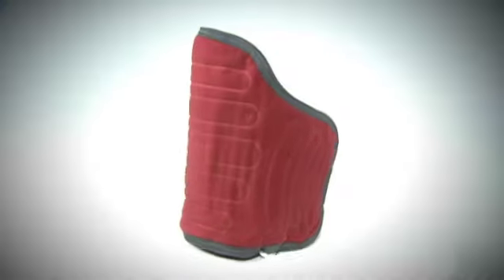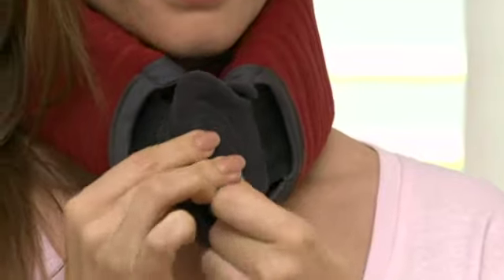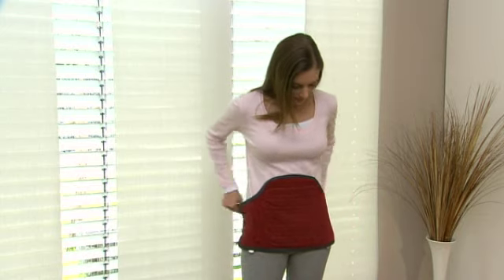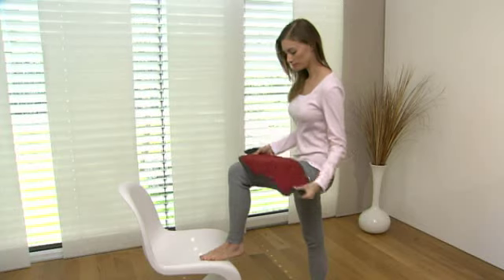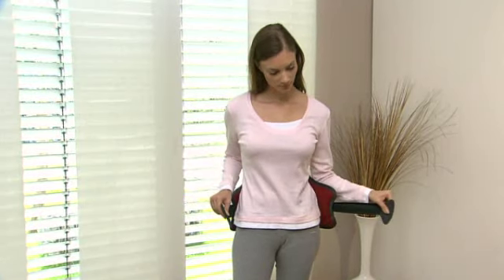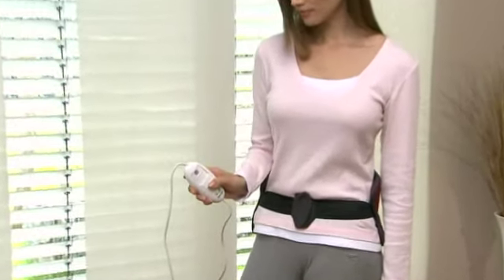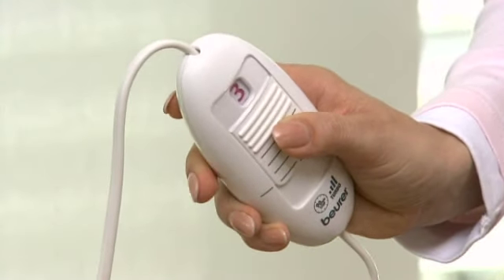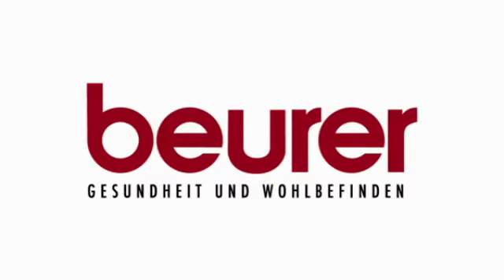HK55 -Heating pad